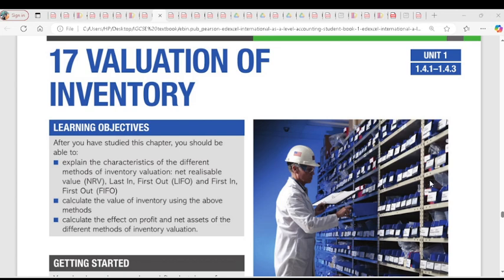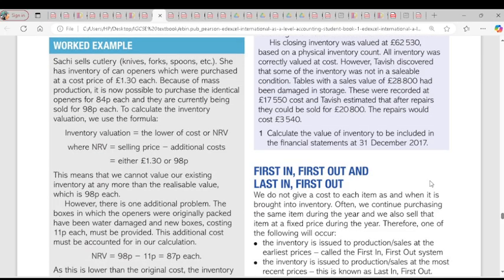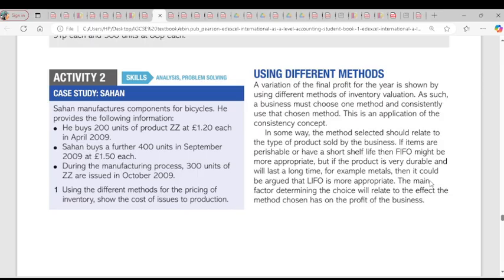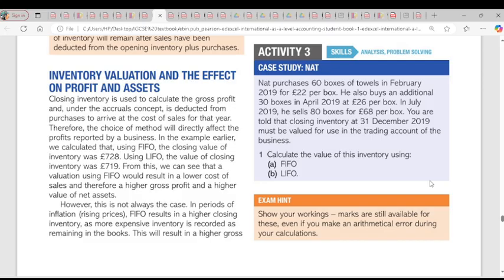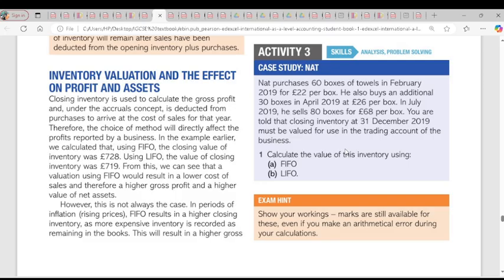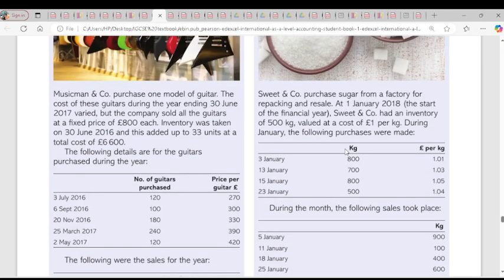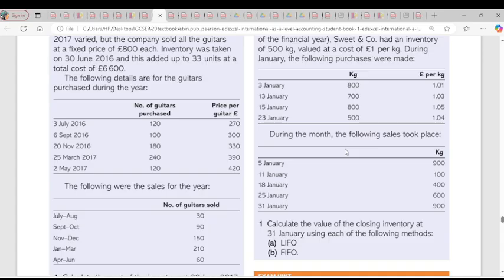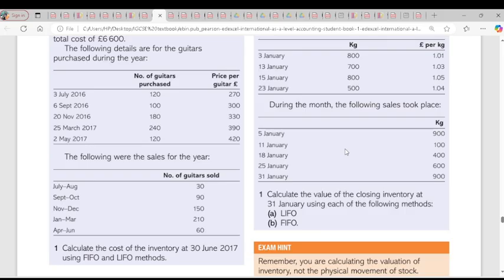Accounting AS'Level(Valuation of Inventories)